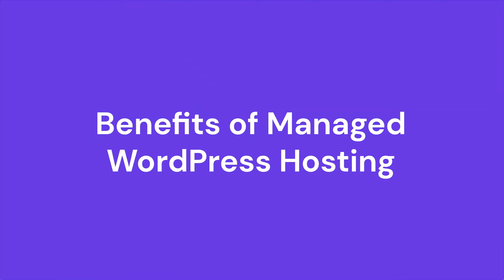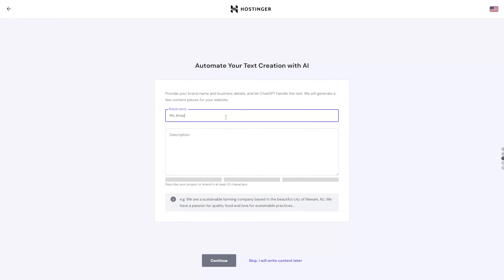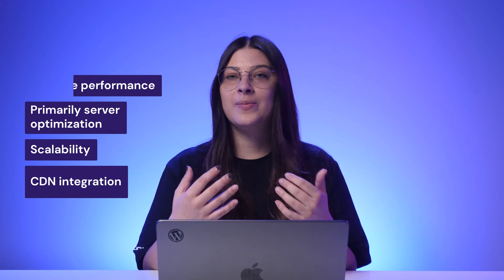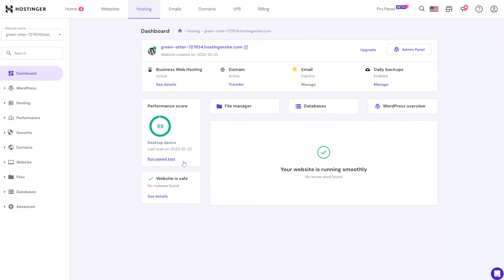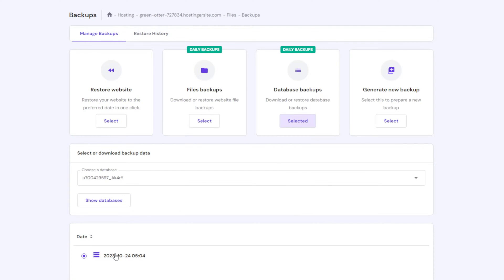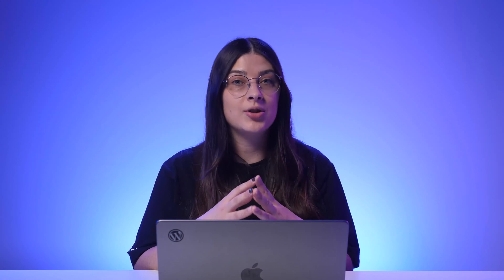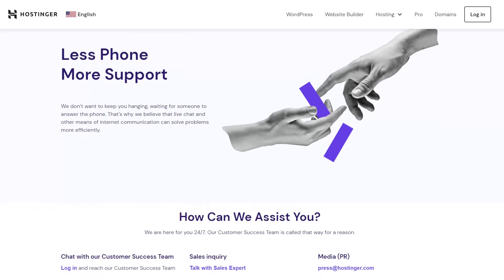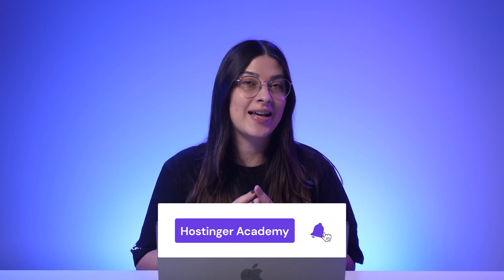Managed WordPress Hosting Explained: What It Is and How to Choose One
Learn about managed WordPress hosting and why you should pick a plan today! Build your own WordPress website with Hostinger’s WordPress hosting

What is different about managed WordPress hosting compared to a regular hosting service? In this video, you’ll learn about what is managed WordPress hosting and what aspects you should consider before choosing a provider.

📌 Handy Links

WordPress Hosting vs Web Hosting: Which Is Best Suited For You? – Hostinger Tutorials

⭐ Follow Us ⭐

🕒  Timestamps

00:00 - Introduction
00:14 - What Is Managed WordPress Hosting

Benefits of Managed WordPress Hosting
02:02 - Easier Setup
05:02 - Optimal Performance
07:28 - Hassle-Free Management
10:23 - Up-to-Date Servers and Software
11:42 - Secure Servers
13:11 - Expert Support
14:02 - How to Choose the Best Managed WordPress Hosting Provider

How to Choose the Best WordPress Hosting Provider?
To choose the best WordPress hosting provider, first assess your specific needs for website type, expected traffic, and technical expertise, then select the appropriate hosting type (shared, managed, VPS, or cloud), and finally compare providers based on their performance (speed, uptime), security features, customer support, scalability, and pricing. Read reviews and check the fine print for details on renewal rates and money-back guarantees.

👉 1. Assess Your Needs
- A small blog has different needs than an e-commerce store or multimedia-heavy site
- Consider your current traffic and anticipate future growth, especially sudden spikes during promotions
- Some hosting solutions are managed (handling most technical tasks), while others require more hands-on management
- Hosting costs vary significantly between different types

👉 2. Choose the Right Type of Hosting
- Shared Hosting: Most affordable option, suitable for beginners and small sites, but resources are shared with other websites
- Managed WordPress Hosting: Optimized specifically for WordPress, handling updates, security, and performance automatically
- VPS Hosting: Middle-ground solution offering more resources and customization than shared hosting
- Cloud Hosting: Highly flexible and scalable, ideal for sites with unpredictable traffic as resources can be scaled on demand

👉 3. Compare Providers
- Performance: Look for providers with high uptime (reliability) and fast load times. Features like caching and CDNs improve performance
- Security: Check for SSL certificates, firewalls, and regular backups. Some providers also offer malware scanning
- Customer Support: 24/7 support is crucial, especially for beginners. Evaluate response times and quality of support available
- Scalability: Choose a provider that allows you to easily upgrade your plan as your website grows
- Pricing: Compare costs, including introductory rates and renewal prices. Look for money-back guarantees or trial periods

👉 4. Finalize Your Decision
Read recent reviews to get real-world insights into user experiences with different providers before making your final choice.

What features matter most when choosing your WordPress hosting provider?